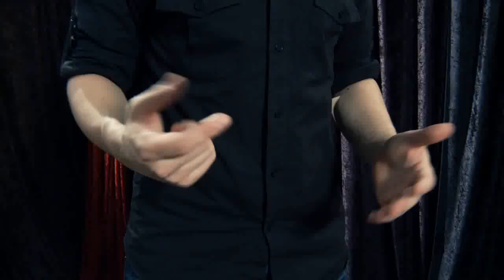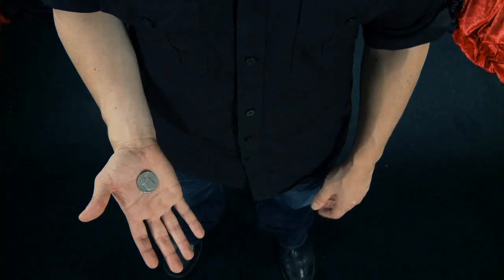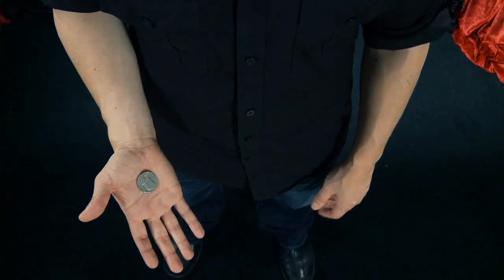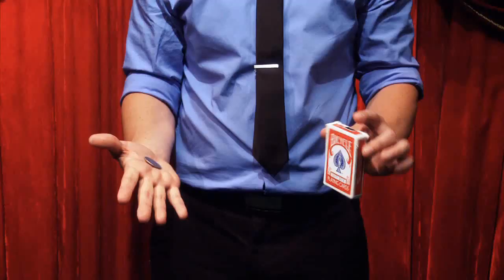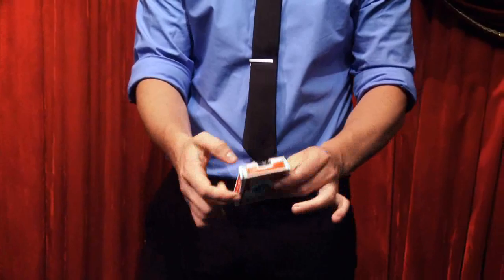TKO2.0: The Kaylor Option BLACK and WHITE (by Jeff Kaylor and Michael Ammar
TKO2.0: The Kaylor Option BLACK and WHITE (Book, DVD, and Gimmick) by Jeff Kaylor and Michael Ammar - DVD

MSRP:   $79.95
Product Code:   TKO2.0
Categories:   Coin | Walk Around | Standard | Street | Parlor, Stage

Quantity Available:   300
Weight (lbs):   0.325
Dimensions:   8.5 x 5.5 x 0.8
Date Added:   7/30/2012

  $48.00

  Discuss this Product
in our Community

TRAILER/DEMO

Watch Trailer 1  (DL: wmv | mp4)

Learn more about MP4 videos at our Developer Center Blog Post

 The producer requests all dealers who resell this item to ADVERTISE it only at the full Manufacturer's Suggested Retail Price (MSRP).
Mouse over for more details.

The producer requests all dealers who resell this product to ADVERTISE it for AT LEAST the full Manufacturer's Suggested Retail Price (MSRP). Any dealer using the ad copy, images, and/or trailer from Murphy's Magic Supplies, Inc. website, or who is purchasing this product from Murphy's Magic Supplies, Inc. for resale purposes, is implicitly agreeing to advertise the product for at least the MSRP. Dealers not in compliance with this request or not choosing to abide by it are NOT authorized to use the ad copy, images, and/or trailers for this item and will NOT be provided units. Furthermore, any dealer who refuses to comply with this request and listing the item puts their ongoing dealer relationship with Murphy's Magic Supplies, Inc. in jeopardy. Advertising includes any written and electronic media including but not limited to web sites, e-mails, magazine ads, auctions, flyers, catalogs, postcards, or other medium that is distributed outside of the retail location of the dealer or is designed or intended to be removed from the dealer location by the customer.

No advertising of any kind may state or otherwise indicate that the customer may "call for a price", or "e-mail for a price", or use phrases such as "lowest price possible". This also includes any special offers that effectively lower the MSRP of this product (i.e. member discounts, two for one sales, etc.). The product may not be used as a giveaway. This advertising policy pertains ONLY to this item. This advertising policy is in no way designed to restrict dealers' ability to establish their own resale prices in person to person negotiations. For those that elect to purchase this item and/or advertise it, you are acknowledging and agreeing with this request to maintain the full MSRP in your ADVERTISING as outlined above (or equivalent currency conversion NOT including taxes). Failure to abide by this or failure to immediately correct any infractions of this would mean that Murphy's Magic Supplies, Inc. would not be able to sell you units of this product per the request of the producer.

If you have any questions about this please contact your Account Representative or our Sales Manager Michelle Quinn

Click outside the box to close.
DESCRIPTION

"This thing is WICKED! Ideas like this don?t come around too often."
- Enrico de la Vega

They have the questions. Do you have the answer?

Is it in YOUR OTHER HAND?
Can you do that AGAIN?
Can you use MY COIN?
Yeah, but CAN I SHUFFLE the deck?
Can you use MY DECK?

TKO 2.0 is THE Answer to all of these questions and more. TKO 2.0 is a utility device that works with any button-up shirt. It allows you to perform all of the clean and visual vanishes of the original TKO while adding the killer card techniques made possible by the Ultimate Card Control Utility (UCCU). The UCCU-and now, TKO 2.0-allows you to secretly yet flawlessly maintain control over one or more cards while the spectator shuffles the deck. The cards can then be produced from the deck or found in an impossible location, such as an envelope that has been in plain sight the entire time.